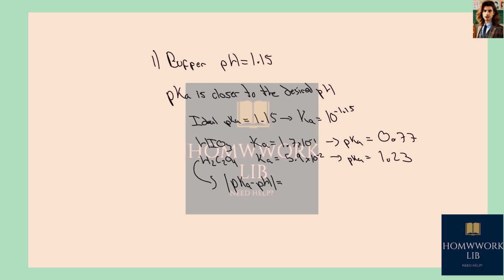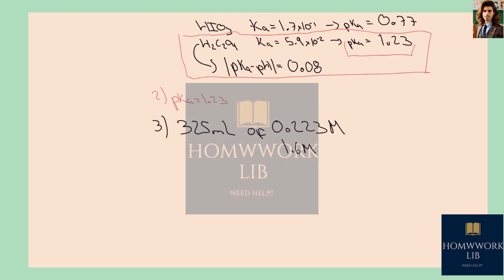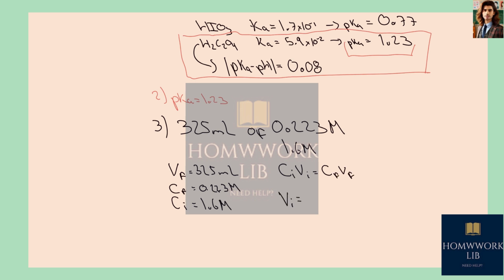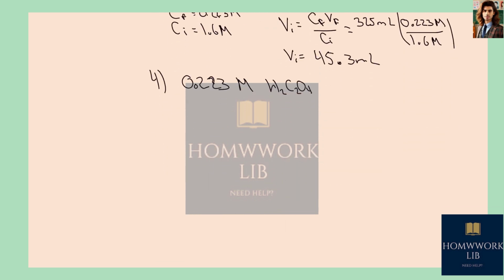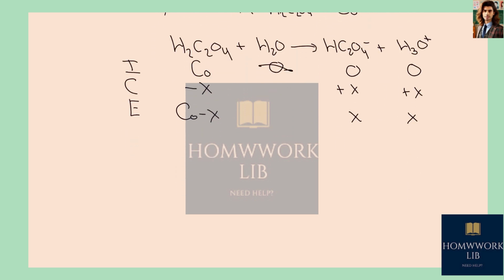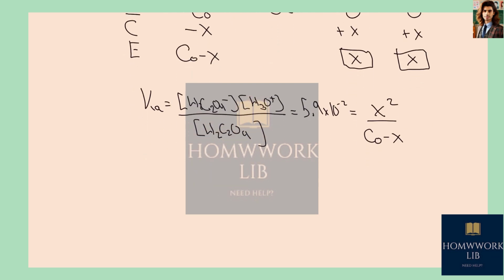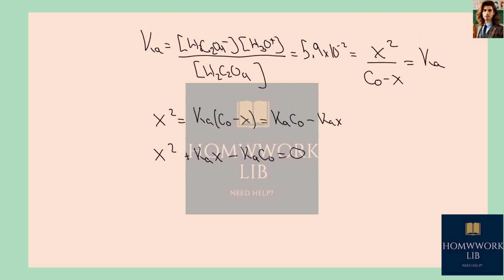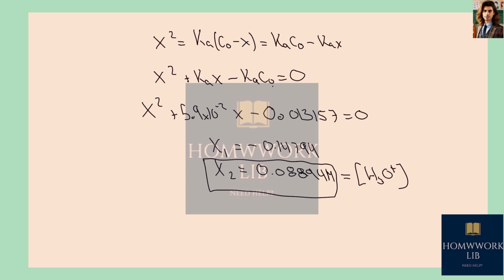[Chemistry] You are working in a biochemistry lab and have been instructed to make a buffer with